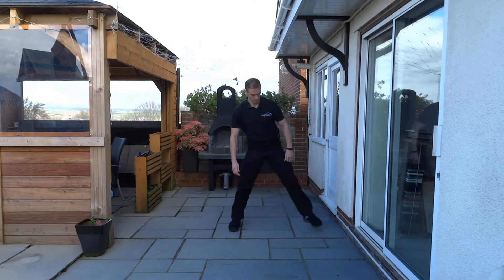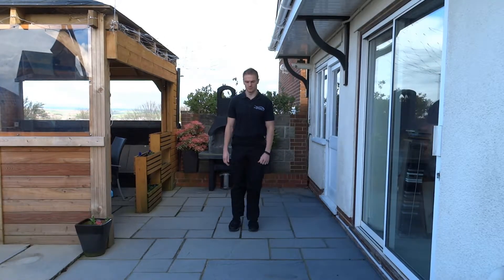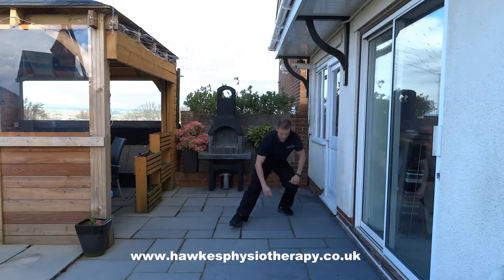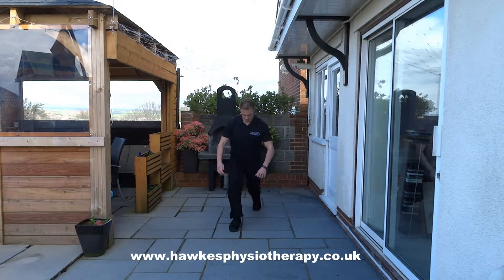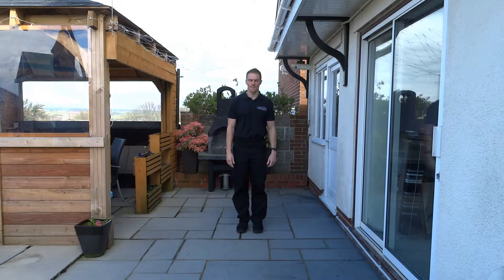Round the clock lunges: Lateral and Rotation control around the knee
Round the clock lunges are a good exercise for knee rehabilitation as they introduce lateral and rotation loads to the knee.